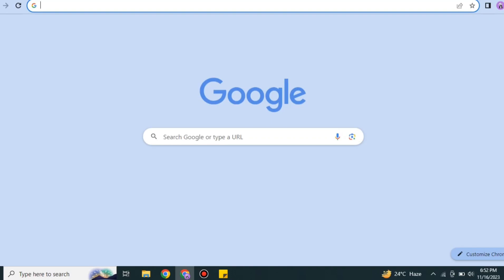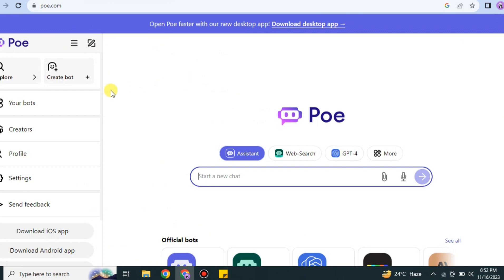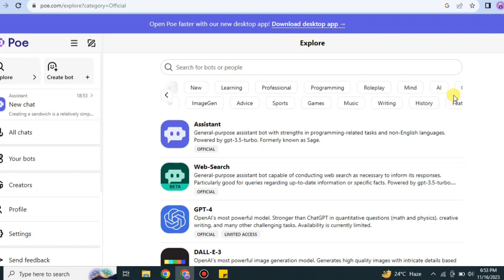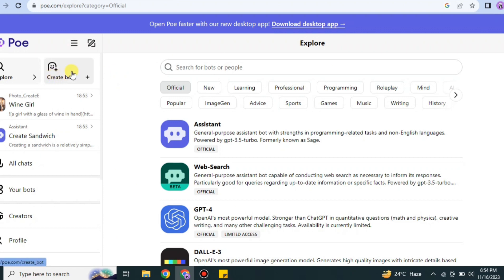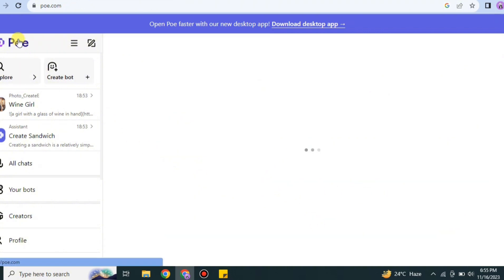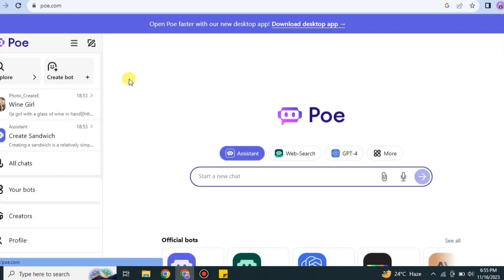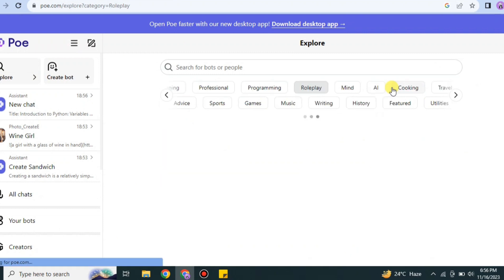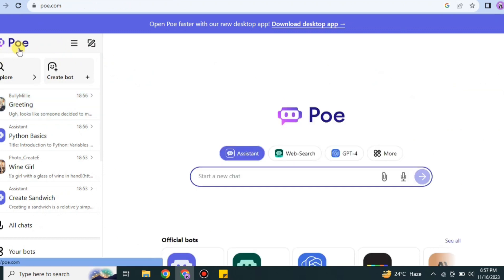Poe Ai tutorial │Ai Hipe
Welcome to Poe Ai tutorial
Today, we're delving into the enchanting world of Poe Ai in our tutorial, "Unleashing Creativity with Poe Ai." 🚀🖌️

Ever wondered how to breathe life into your artistic visions effortlessly? Poe Ai is the answer! In this tutorial, we'll guide you through the mesmerizing process of using Poe Ai to elevate your art to new heights. From transforming ordinary sketches to creating stunning visual masterpieces, every stroke will be a testament to the power of artificial intelligence.